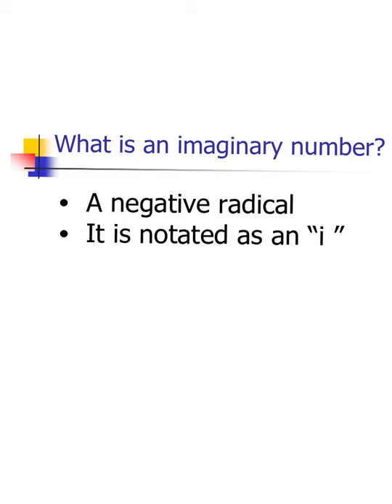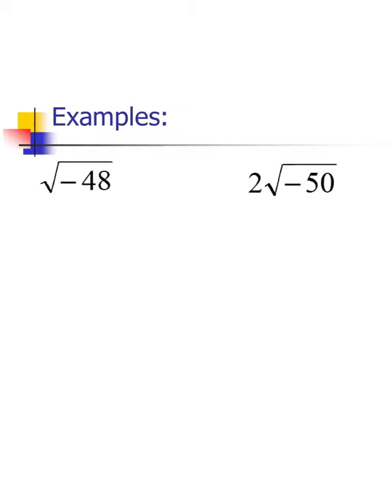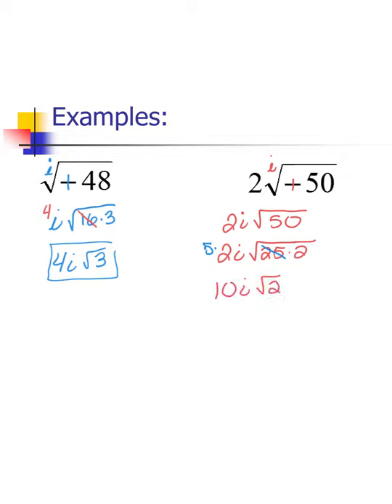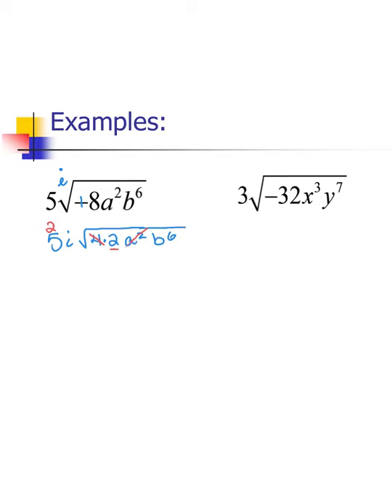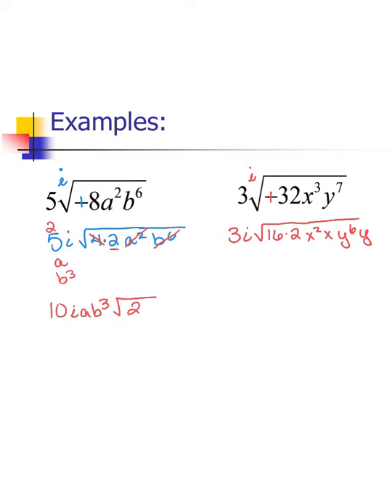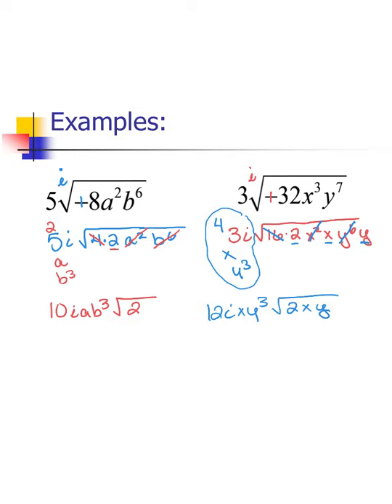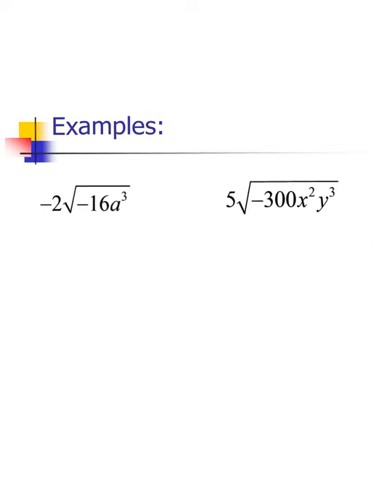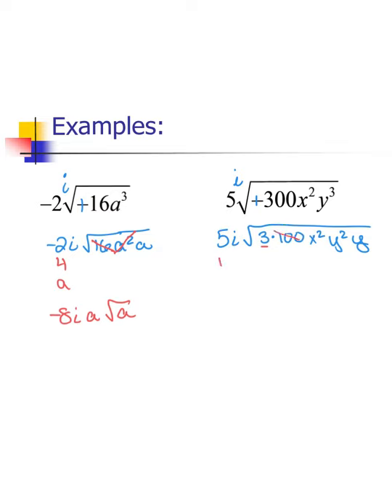7.1 Simplify Imaginary Numbers